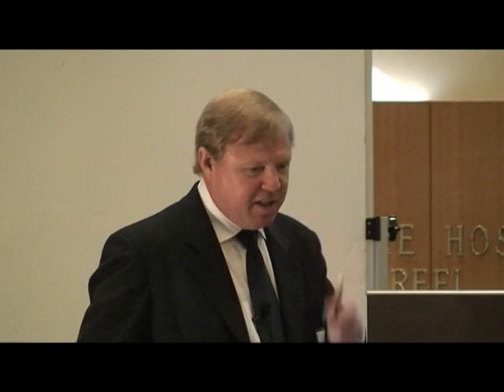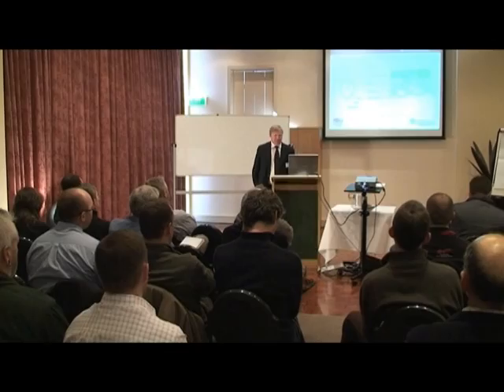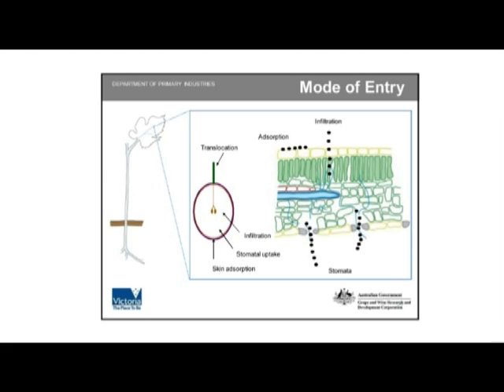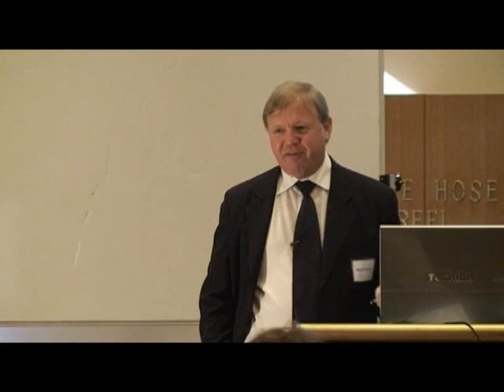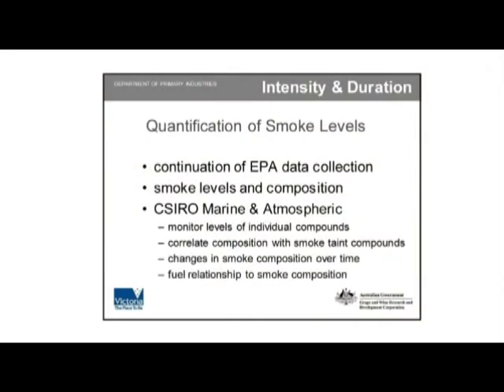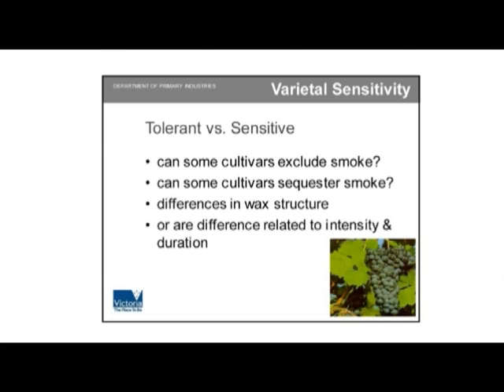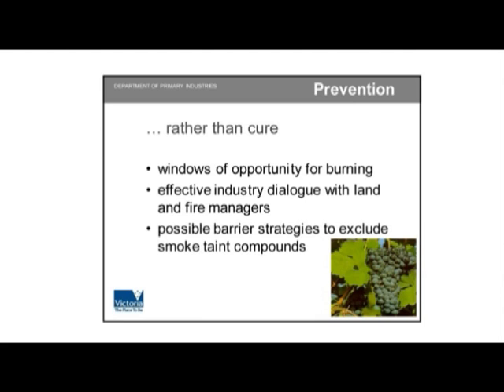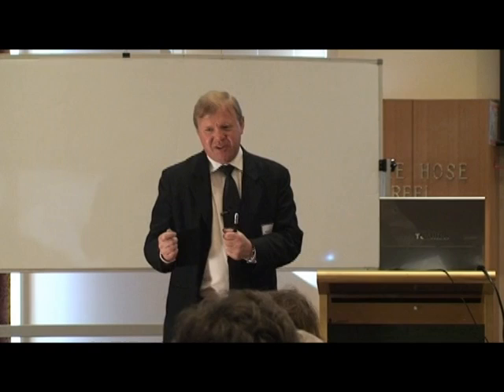Smoke Effect Workshop Part VIII (Mark Downey).mpg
In this seven minute video, Mark Downey from the Victorian Department of Primary Industries provides a presentation on some of the current knowledge gaps with regard to the issue of smoke taints in winegrapes and the resulting wines. The smoke effect workshop series was part of the Victorian bush fire response for the viticulture industry.